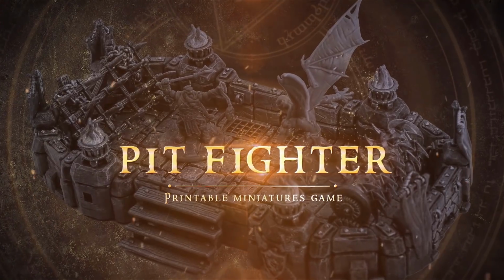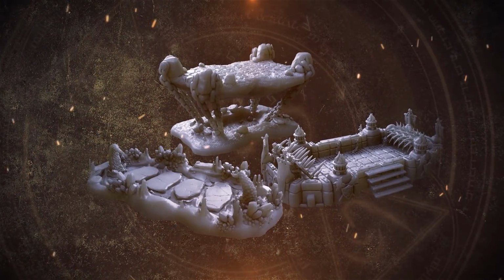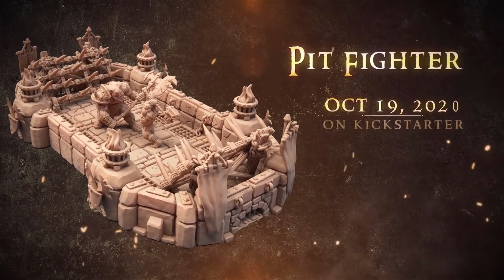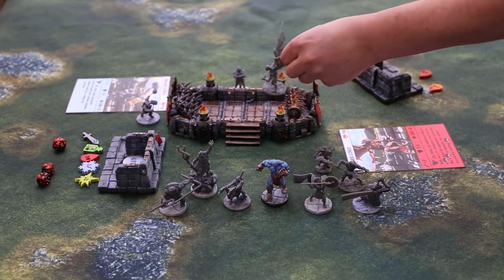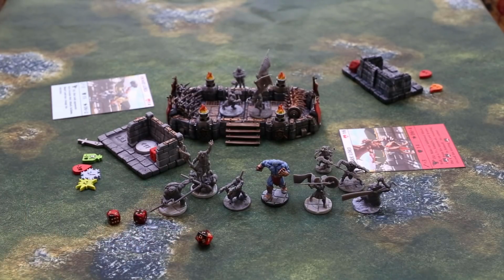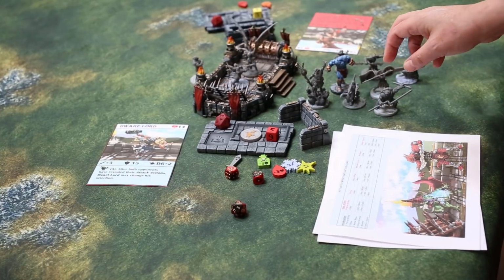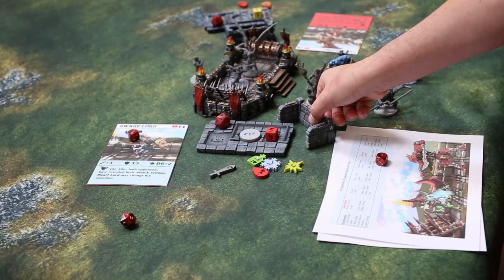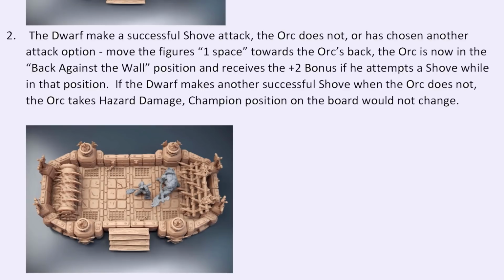My Kickstarter is live! Fully 3d printable game! Amazing miniatures from the top artists :)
Over 1,400 backers day 2!  Please go here and support!